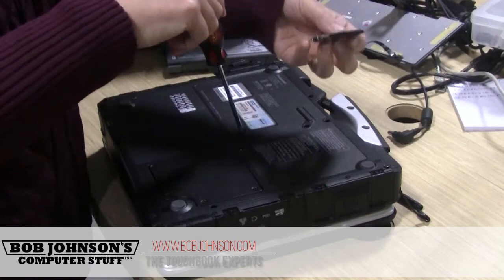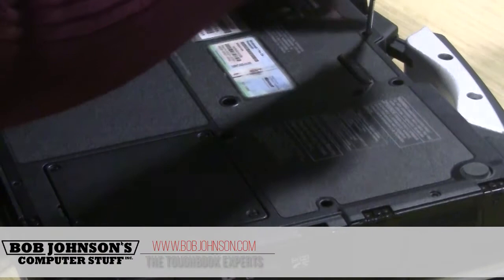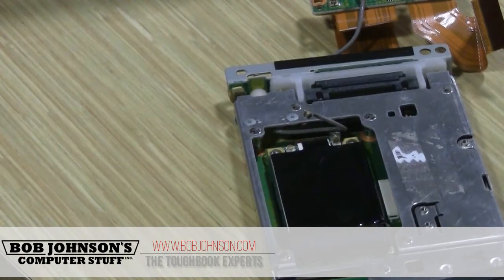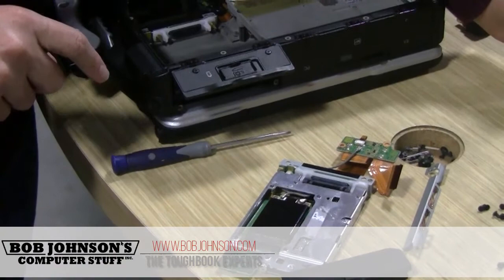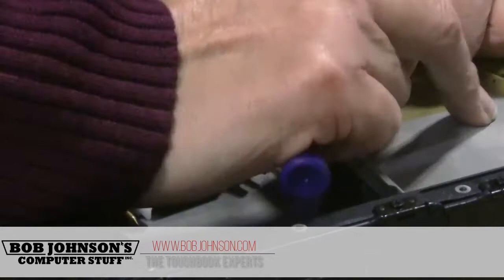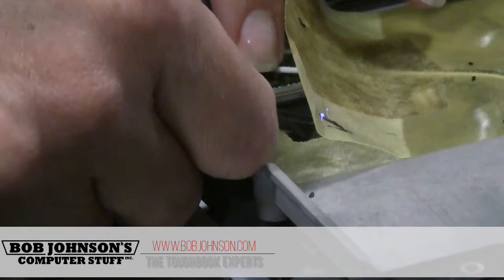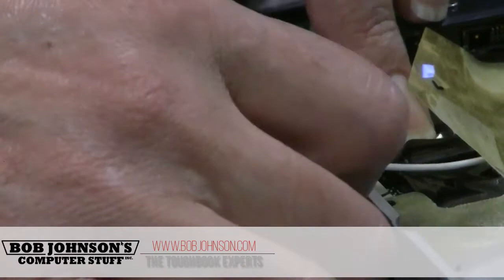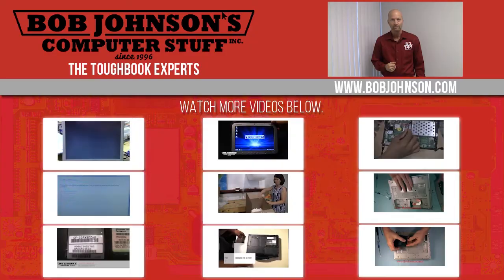How to Install the WWAN Card in a Panasonic Toughbook CF-30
-- Do you want Mobile Wifi wherever you go in your Panasonic Toughbook CF-30? Installing a WWAN or Gobi Card will allow your CF-30 to connect to Mobile Networks. This Step by Step tutorial will show you how to Install the WWAN Card in your Toughbook.

Questions? Comments?